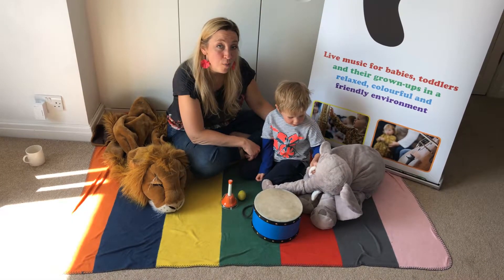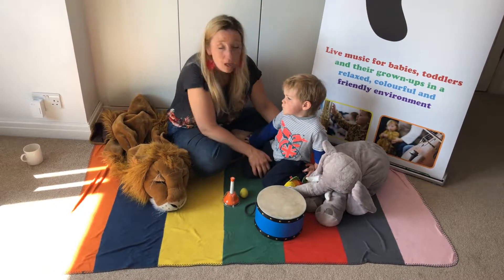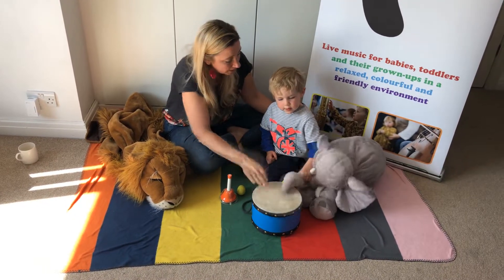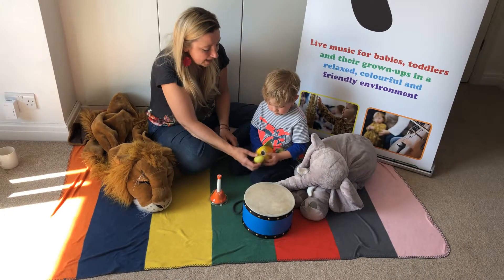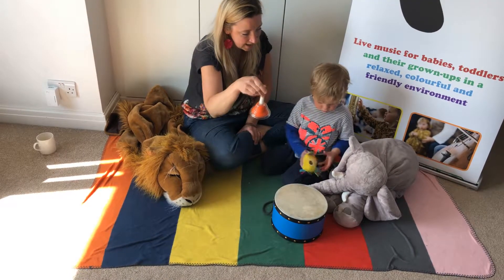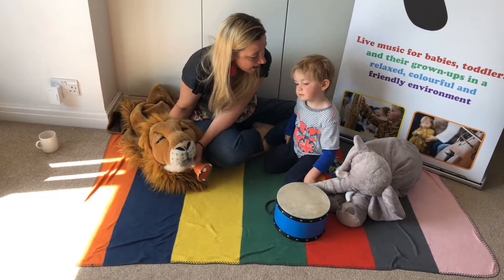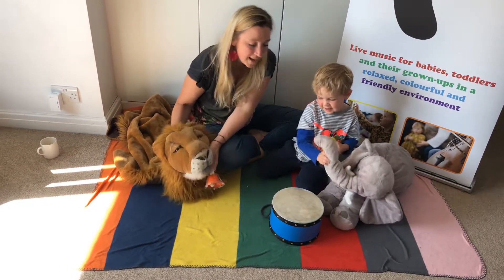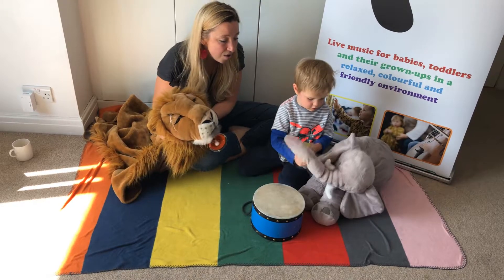Home Activities: Old McDonald Had a Band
Sing this song changing the words to 'Old McDonald had a Band'.  Your children can join the band with any instruments you have. Or you could make your own instruments using pots and pans, shaky rice bottles, or spoons. Do see the Concerteenies YouTube 'Make your Own Percussion instruments for more ideas.
Ask the children to suggest ways that you could play - loudly/ quietly or fast/slow. You could play solos, duets or all together. Adapt the lyrics to respond to the children's ideas.

These activities are designed to be really simple and accessible - everyone can make music at home.

Thanks to Will Ives for filming.